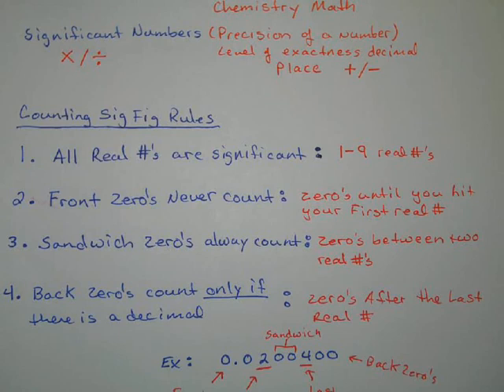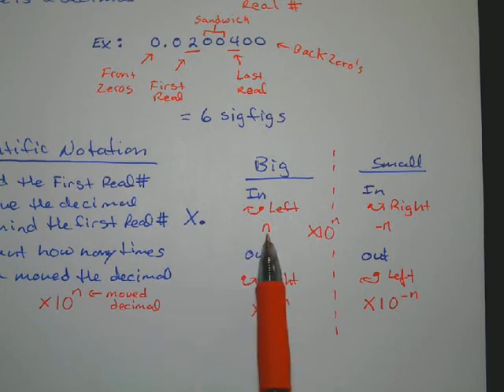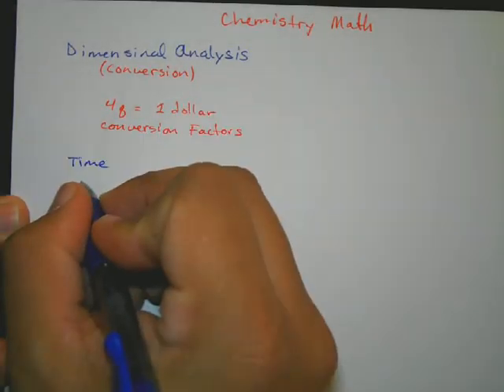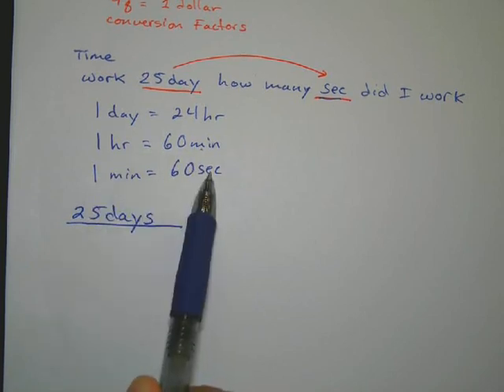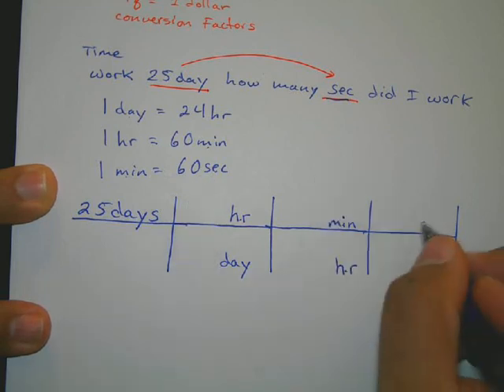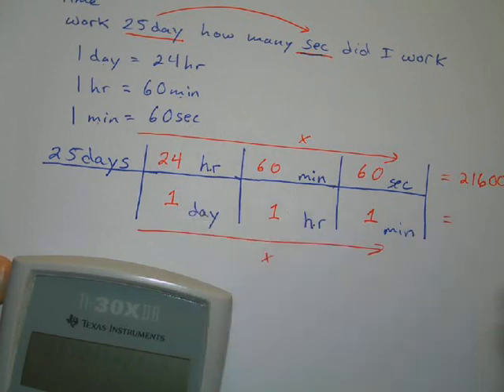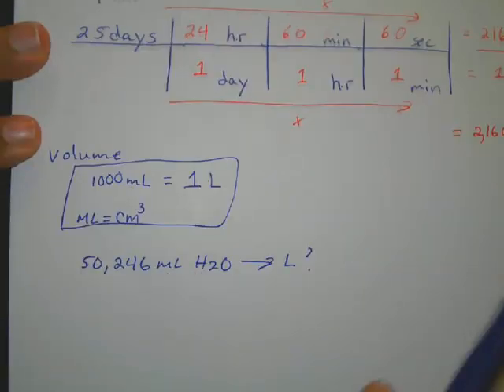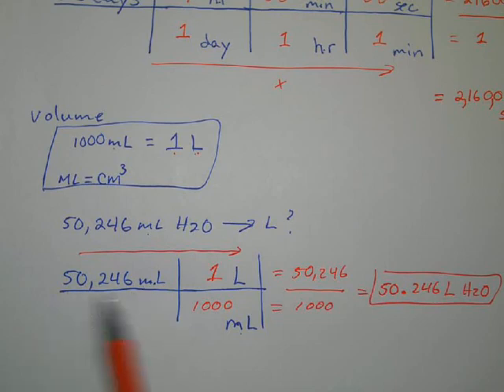Dimensional Analysis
Learn how to use Dimensional Analysis to convert numbers. Use super simple examples to learn the concept before using it for Chemistry examples. Learn about conversion factors and how to use them for dimensional analysis. Review significant figures and rules for determining what is a sig fig. Review scientific notation and how to change a number in and out of scientific notation.